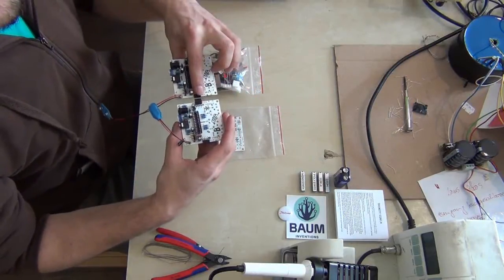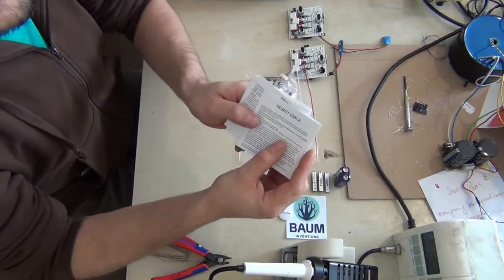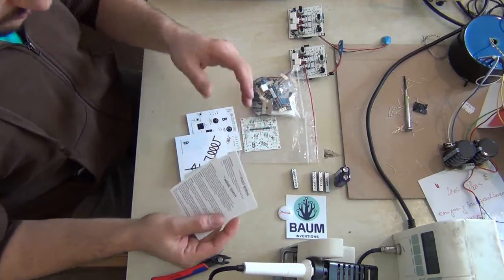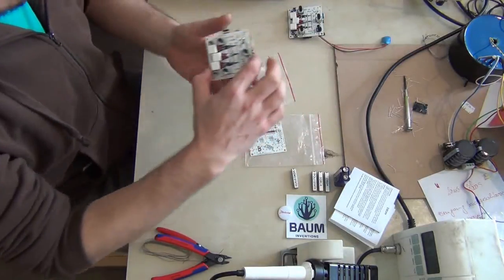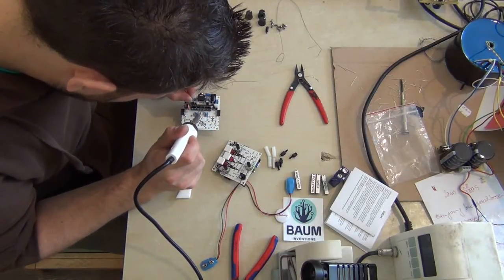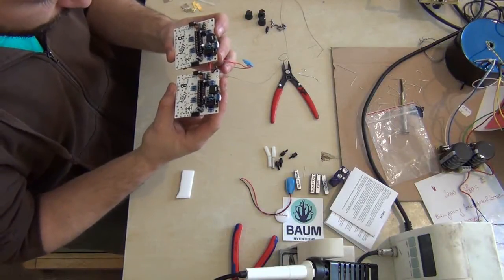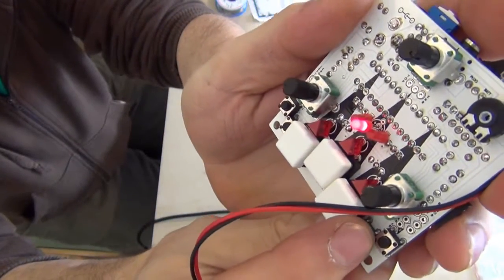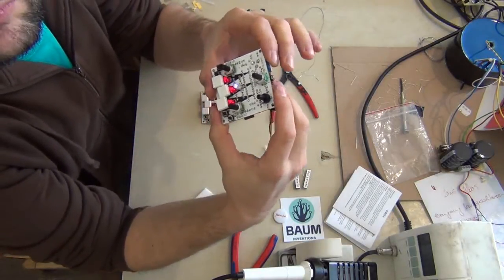How-to : build Standuino Trinity 1.0 Sqncr / FM MonoSynth / PolySynth / Drumcomputer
This is the first of a series of videos about the 4 Trinity Modules from Standuino.
The are easy to build and fun to use. Hackable and Midi based! super handy and versatile. I love them!